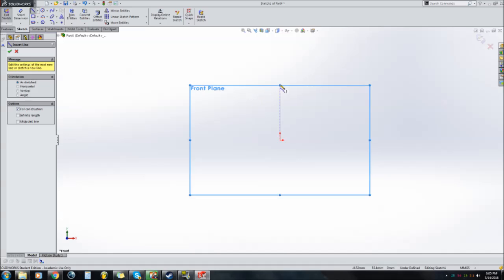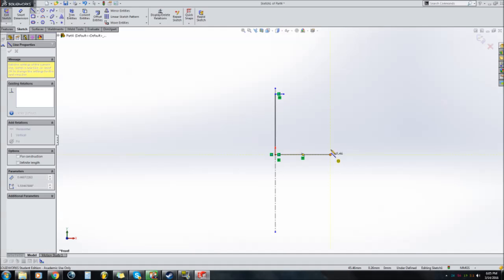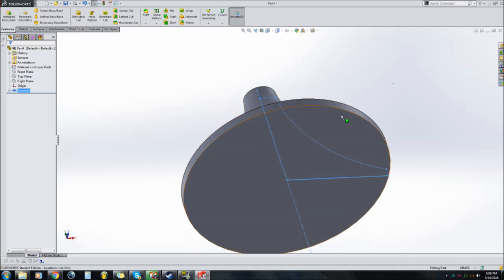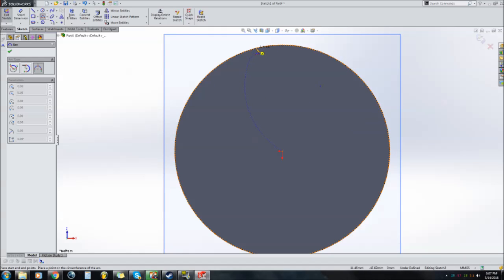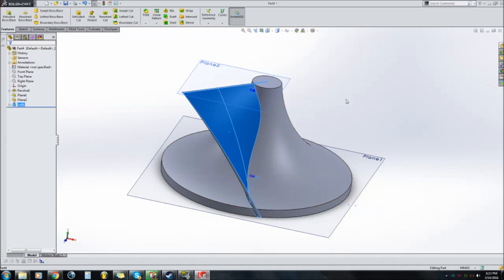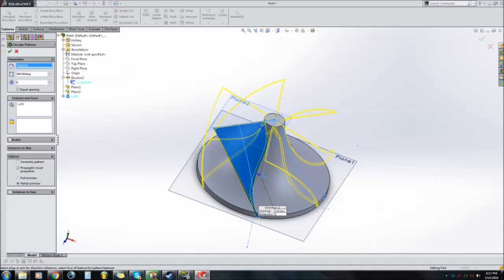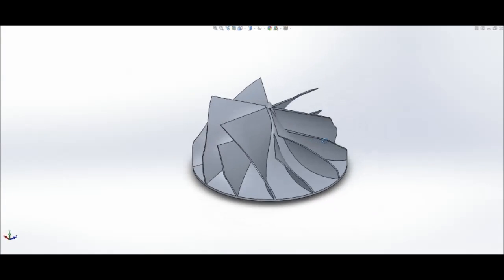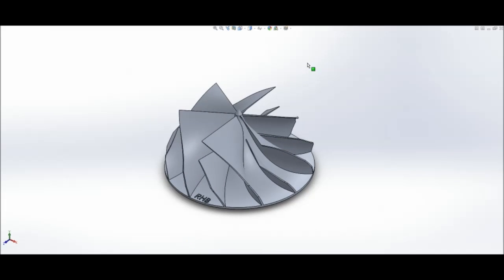How to draw a turbo compressor wheel in solidworks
Very simple drawing of a 12 blade centrifugal compressor wheel. The blade profile and sizing in this tutorial are all free handed. DYODD

We make turbos and they're pretty good...
Check us out @
RHB Turbochargers Inc.